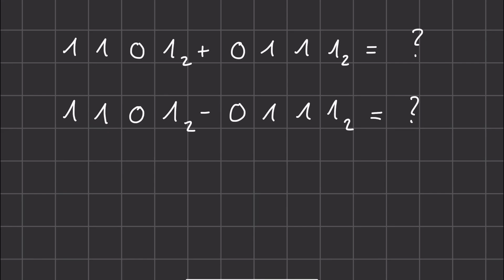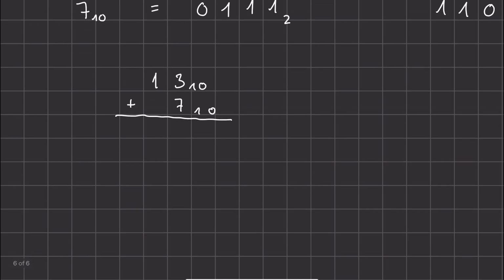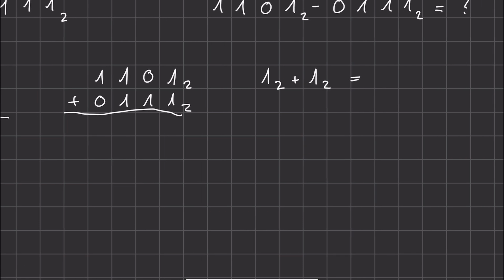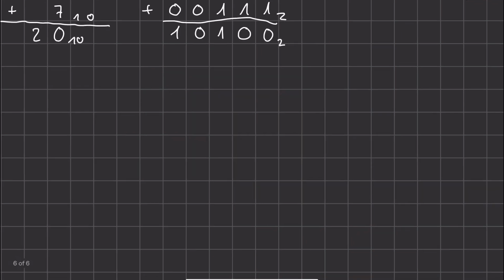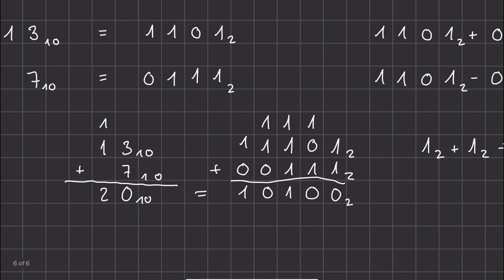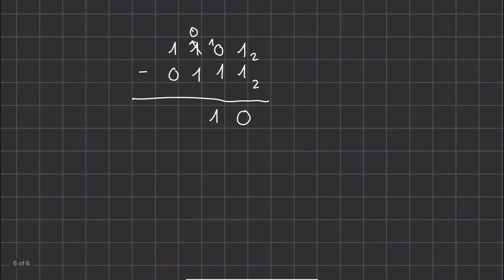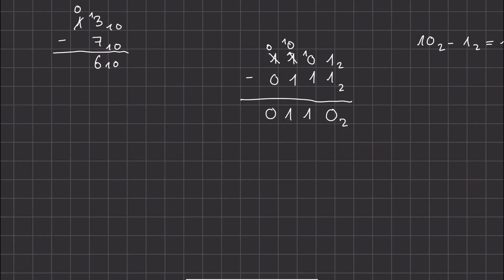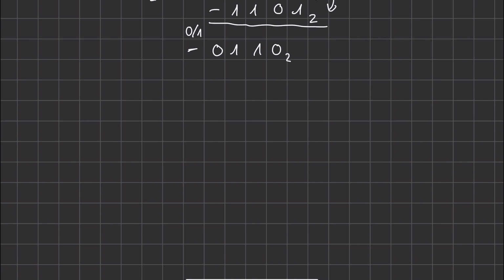Binary Numbers: How Computers Add and Subtract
Now that you know how binary numbers work, it’s time to take the next step: doing math with them! In this video, I'll show you how to perform binary addition and subtraction — and explain what can go wrong, like overflow and wraparound. We’ll also touch on how negative numbers are represented in computers.

By the end of this video, you'll understand:
✅ How to add and subtract two binary numbers
✅ What binary overflow and wraparound is and why they matter
✅ One method of representing negative numbers in binary

📌 Timestamps:
1:16 Addition in Decimal
2:23 Addition in Binary
5:03 Binary Overflow
5:55 Subtraction in Decimal
7:01 Subtraction in Binary
8:33 Binary Wraparound
9:09 Excursion: Negative Numbers

Correction:
9:04 Here it is actually "wraparound underflow" instead of just underflow.

💬 Got a tricky Computer Science concept that confuses you? Drop a comment, and I might cover it in a future video!